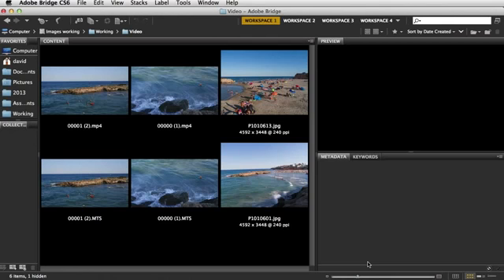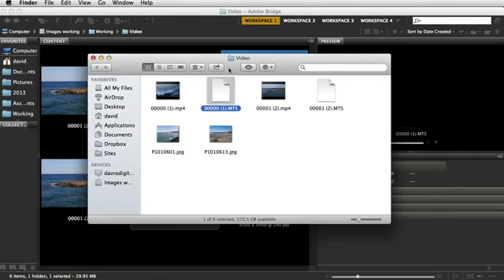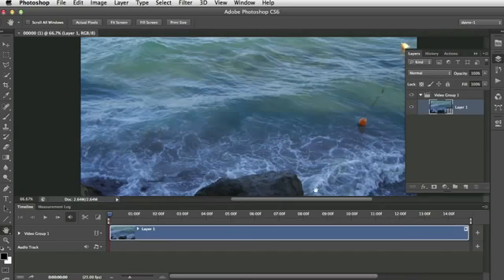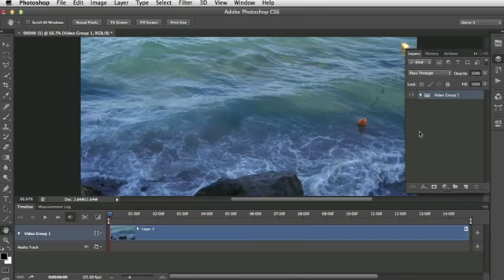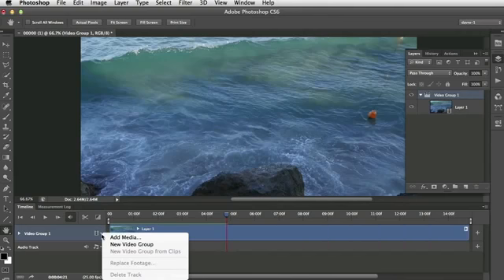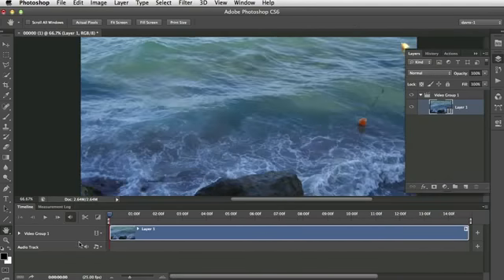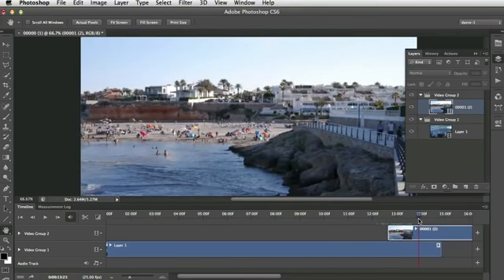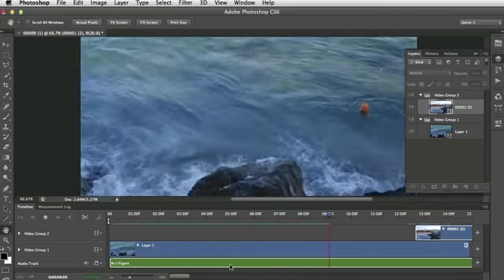Vedio editing PS Photo Shop very simple tips